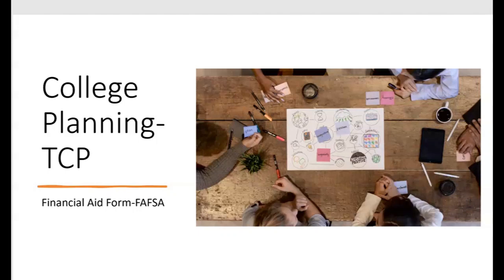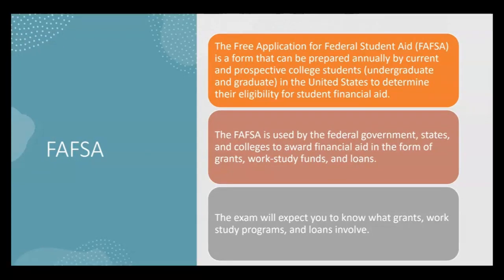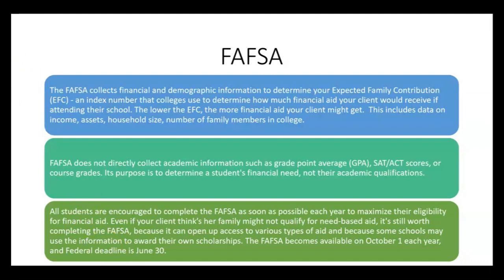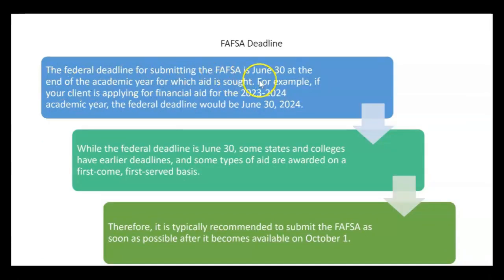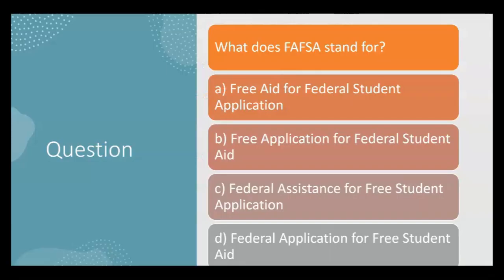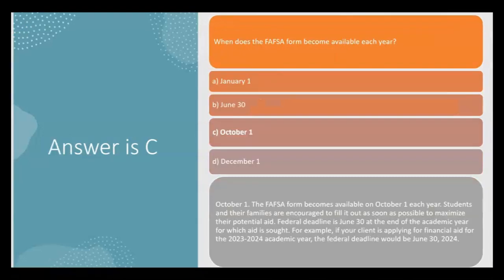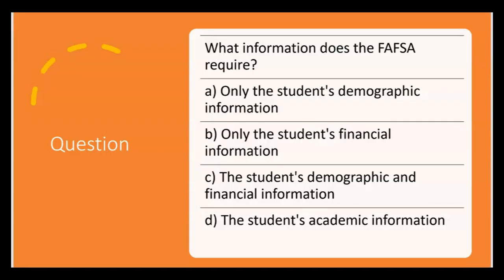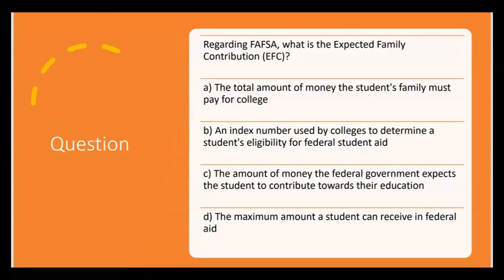CPA Exam TCP Exam-College Planning-Financial Planning-FAFSA Application-By Darius Clark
Personal Financial Planning is a large part of the TCP Exam and the FAFSA and the CPA Exam in will expect a TCP Candidate to know something about the FAFSA Application Form.